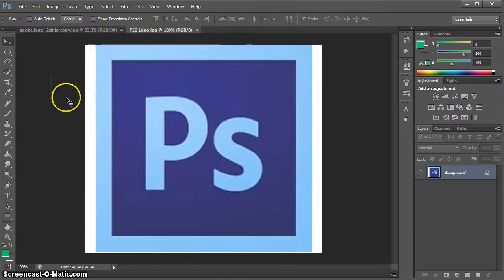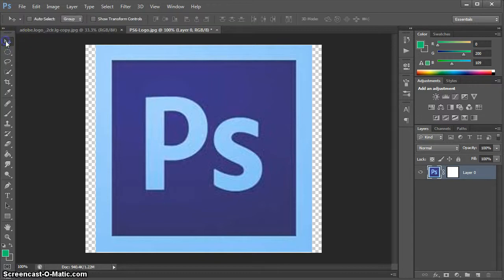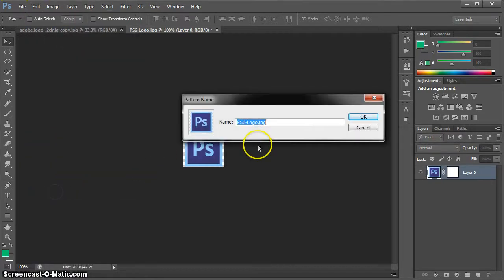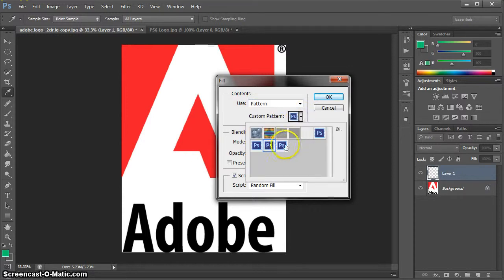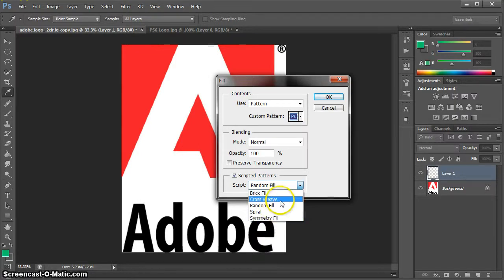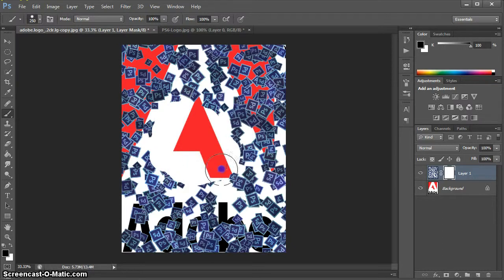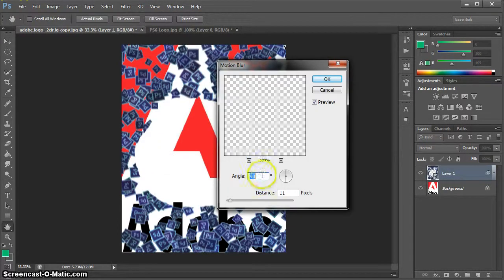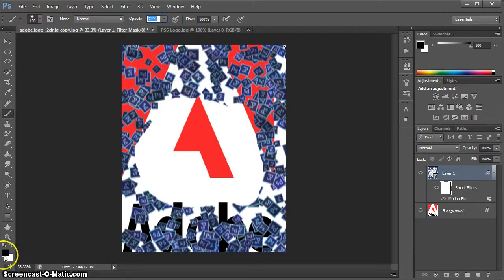Scripted Patterns Using Adobe Photoshop CS6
This is a tutorial showing how to use the scripted patterns function in Adobe Photoshop CS6. If you have any questions about this or want to suggest topics for future videos just comment and i will try to get to them as soon as possible.